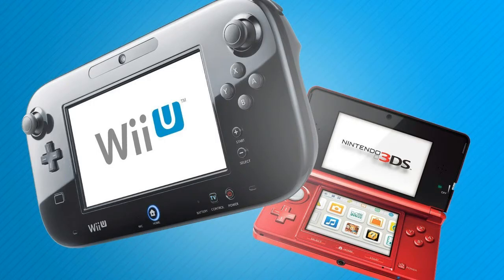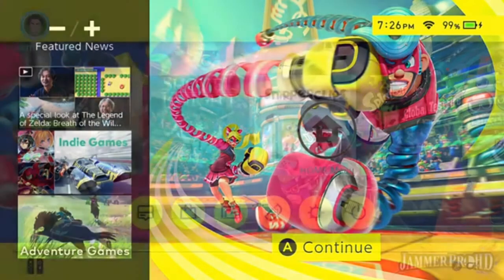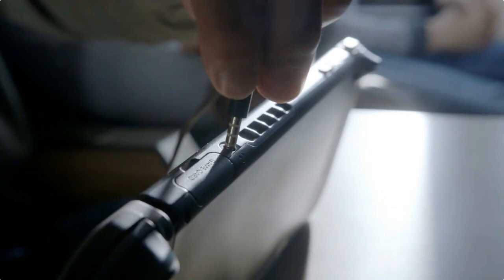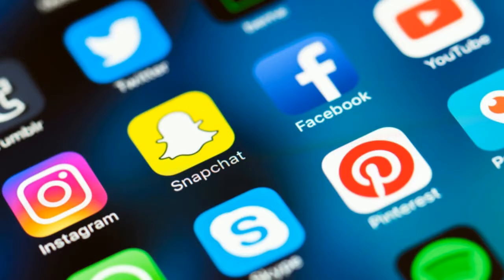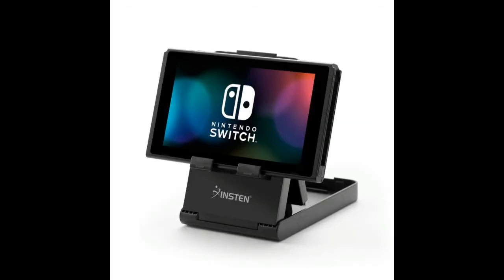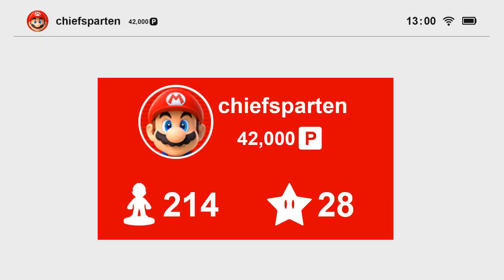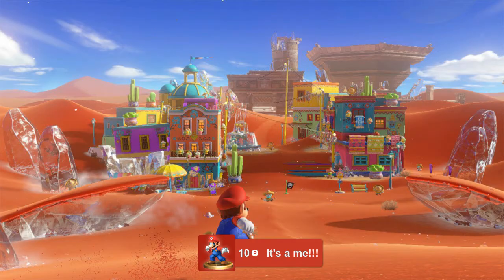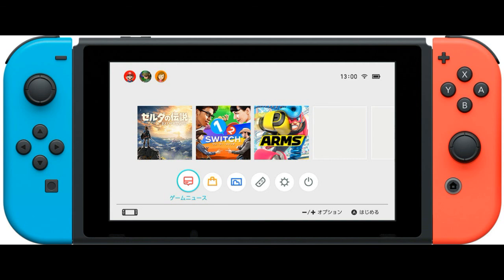10 Features Missing From The Nintendo Switch